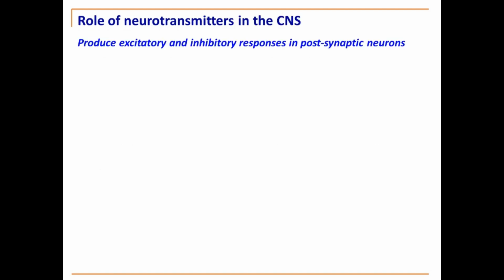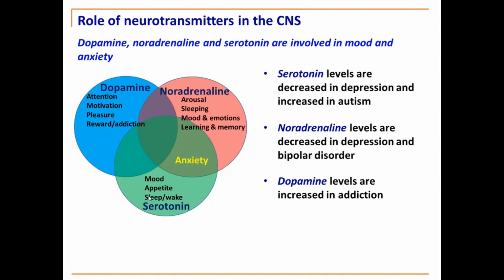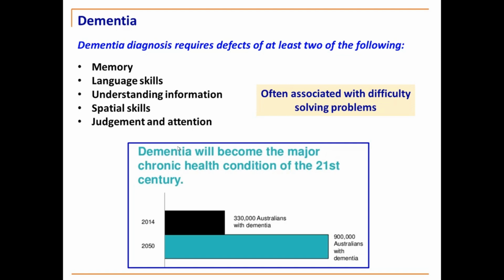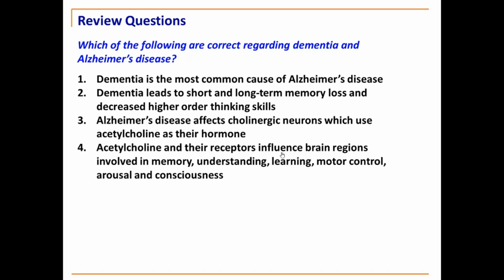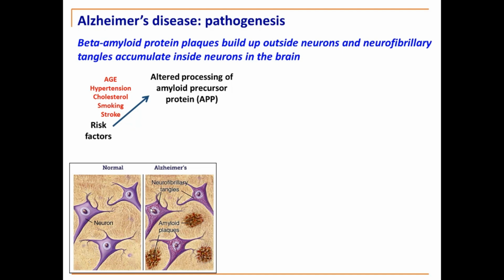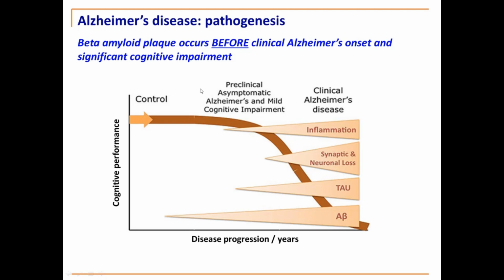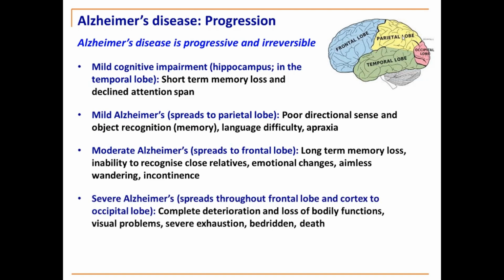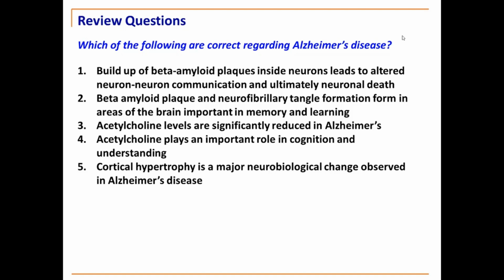Dementia pathophysiology: Why do memories fade?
Dementia affects millions of people worldwide, yet it is often misunderstood. Is it a disease, a symptom, or simply part of ageing, and why does Alzheimer's disease cause progressive memory loss and cognitive decline?

In this lecture, we explore the causes, symptoms and diagnosis of dementia, before examining the neurobiology of Alzheimer's disease, including acetylcholine loss, beta-amyloid plaques and tau tangles. We also discuss how these changes affect memory and cognition, and review the principles of diagnosis, treatment and management.